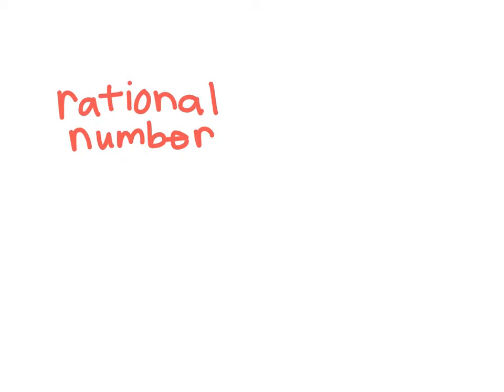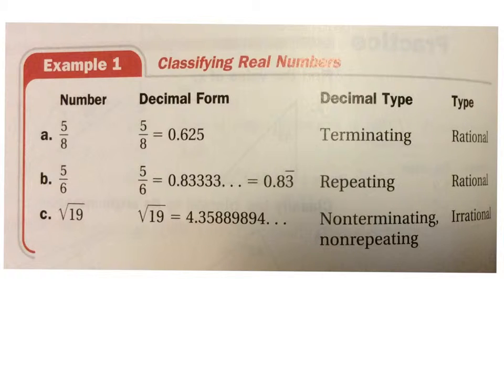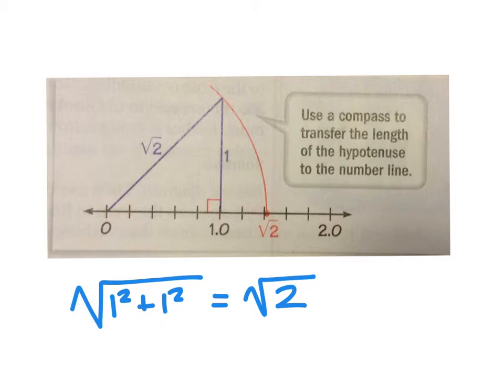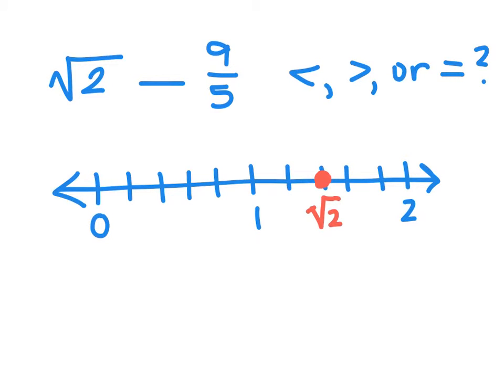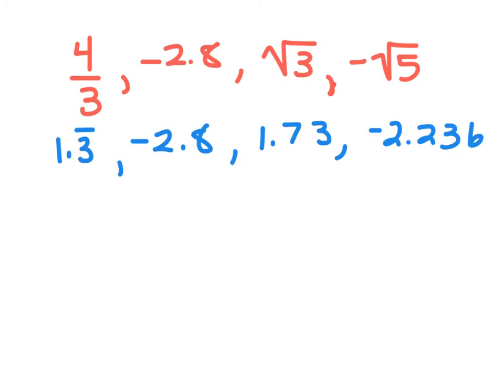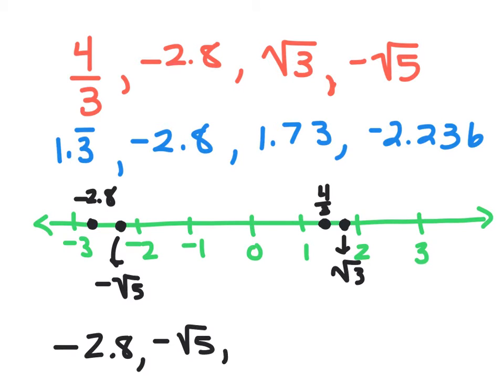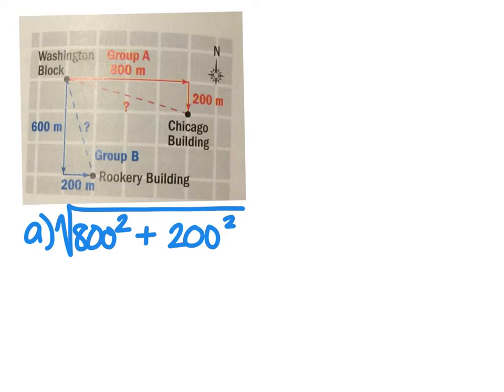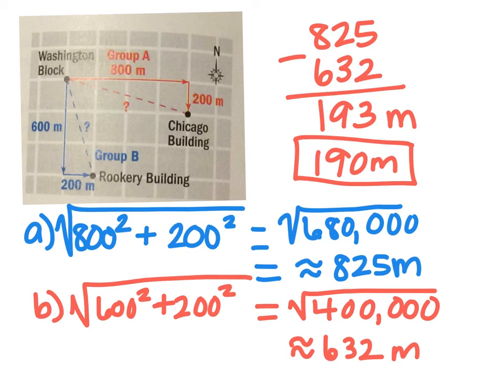Pre-Algebra Ch 9.4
Please note that there is an error in the title screen of this video. This content is for Ch 9.4 NOT Ch 9.5.